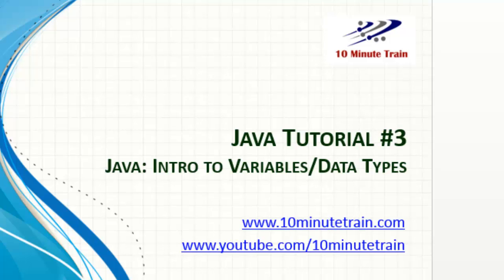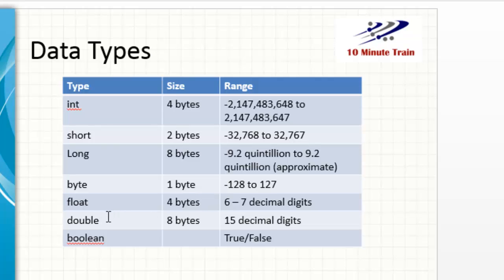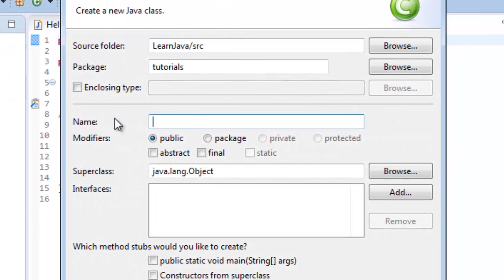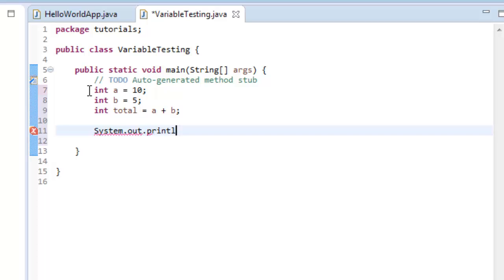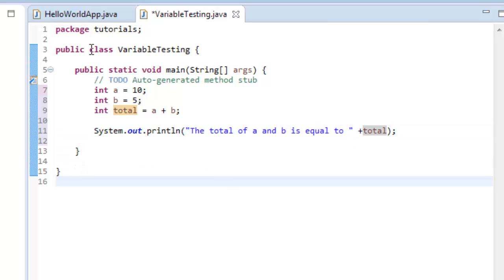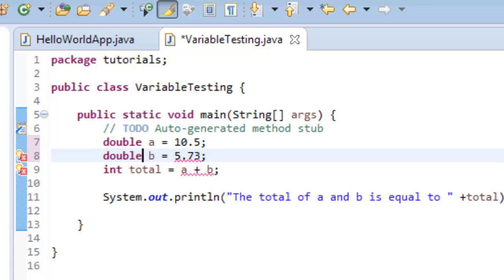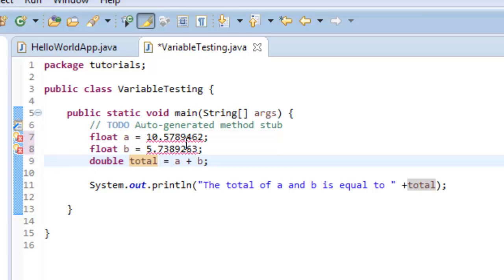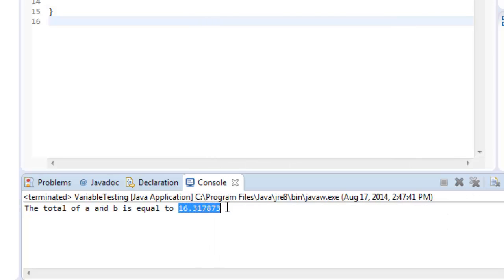Java Tutorial 3: Intro to Variables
Java Tutorial 3: Intro to Variables.  Intro to Java variables.  Demo on using integers, floats, and doubles.